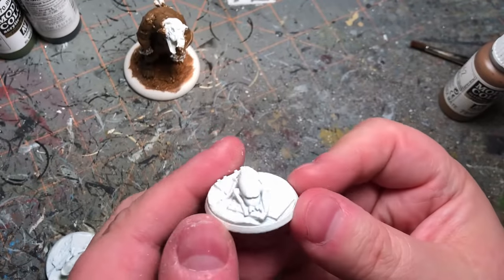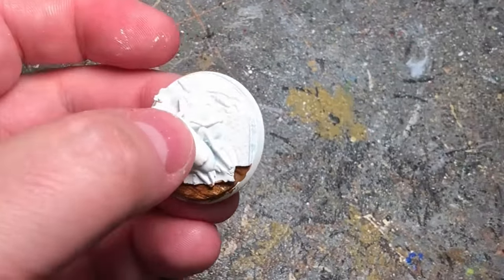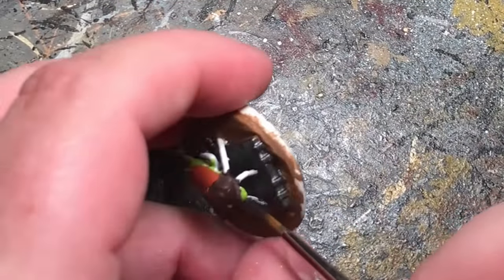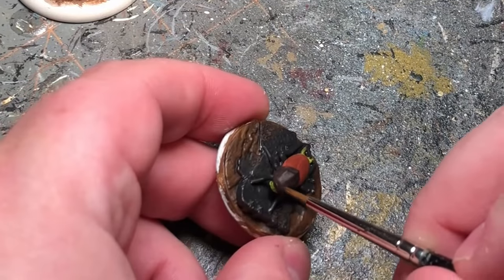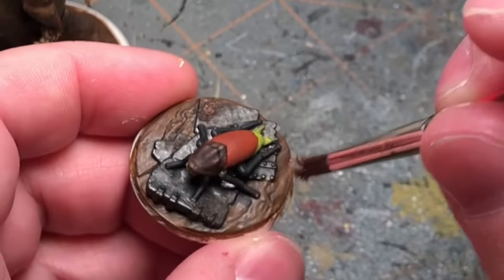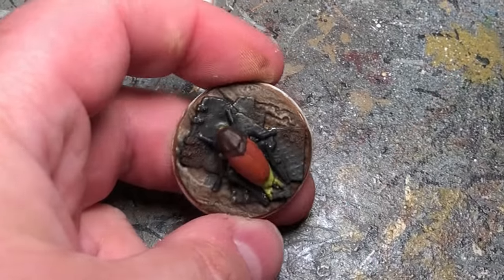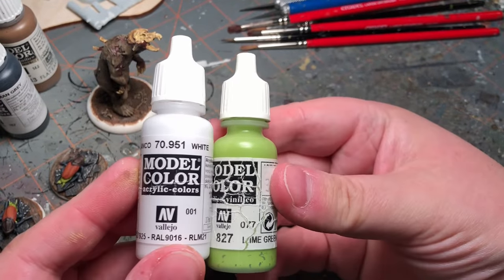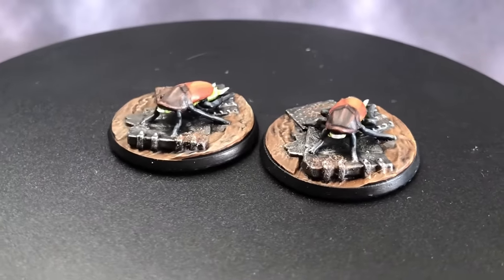3D Printed to Painted - Giant Radroach for Fallout & Post-Apocalyptic Wasteland Zona Alfa Wargaming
I paint up a 3D printed giant radroach for some post-apocalyptic wargaming.

Music: Guitar Hero, Pure Rock n Roll, Apex by Alexander Nakarada